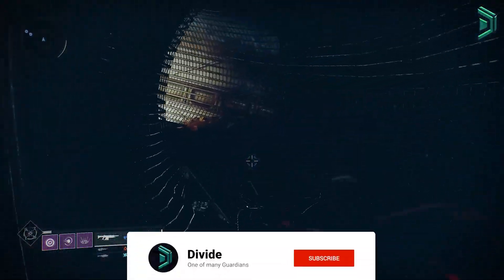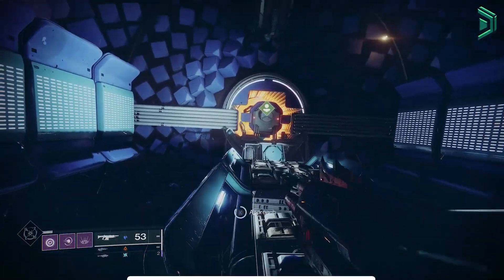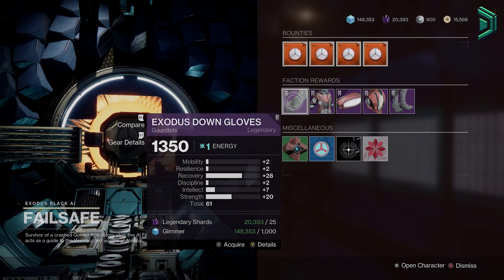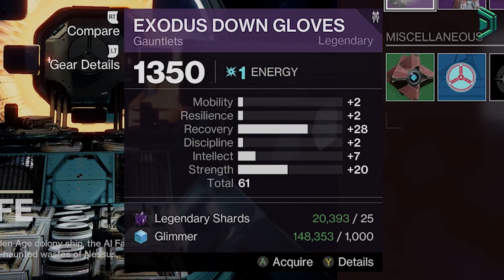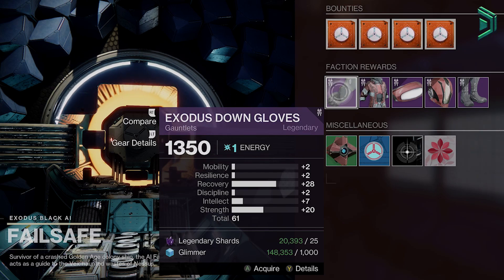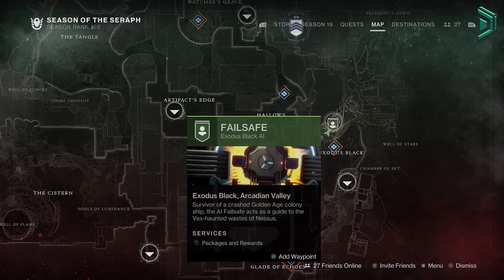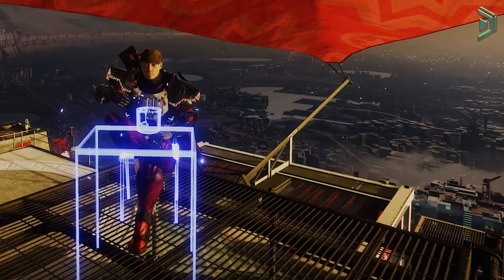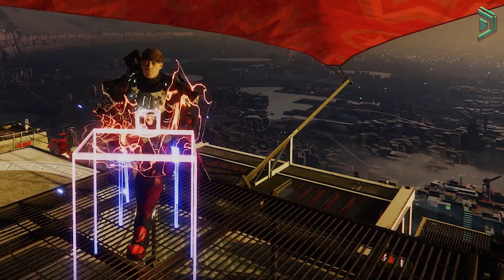PSA: If You're a WARLOCK.. Go See Failsafe ASAP!